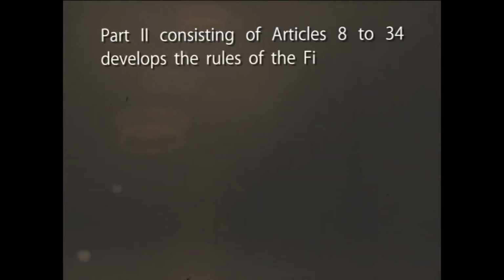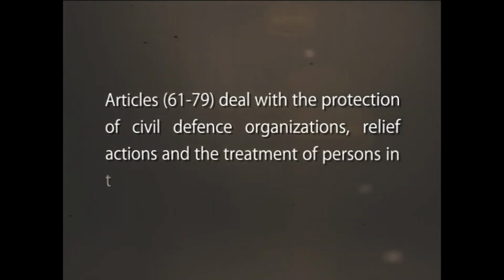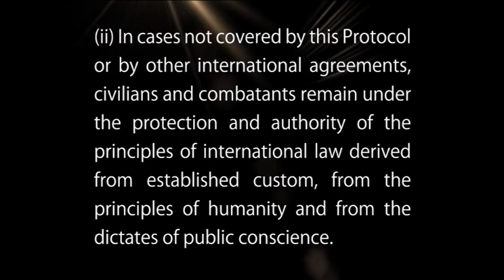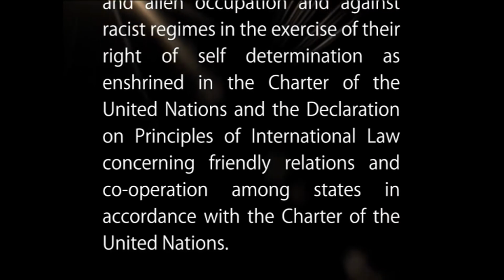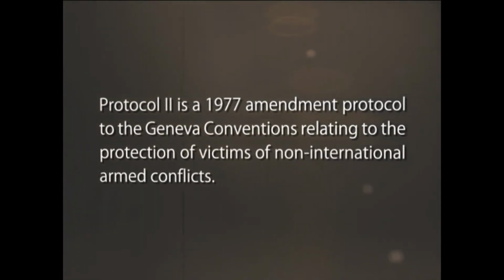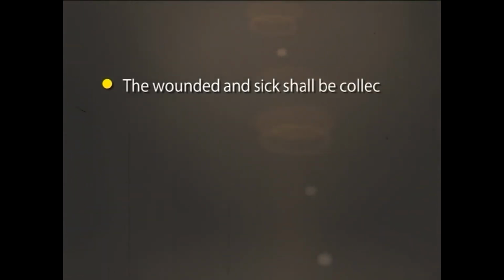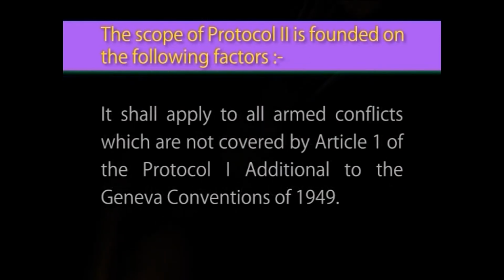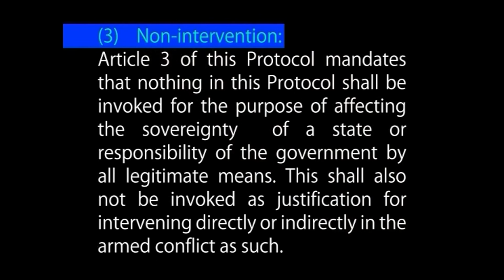HR & HL ADOPTION OF GENEVA PROTOCOLS ON INTERNATIONAL ..1977